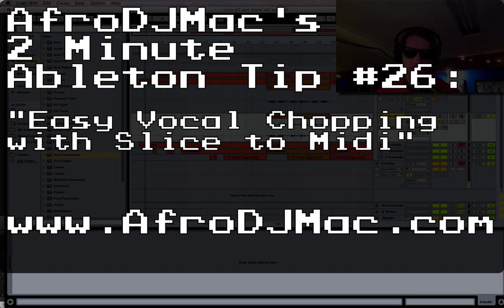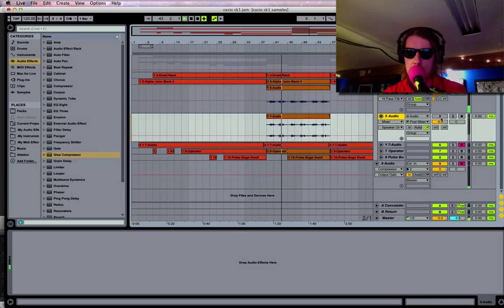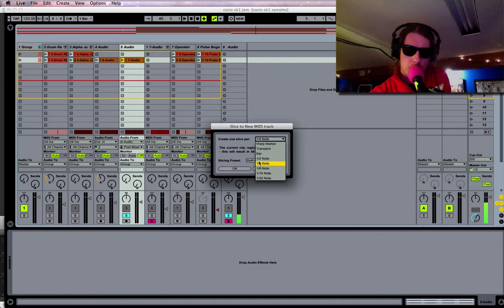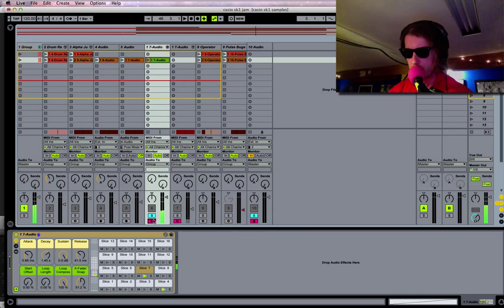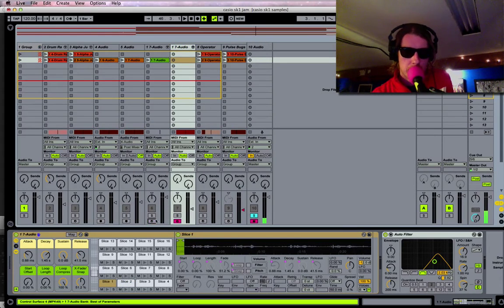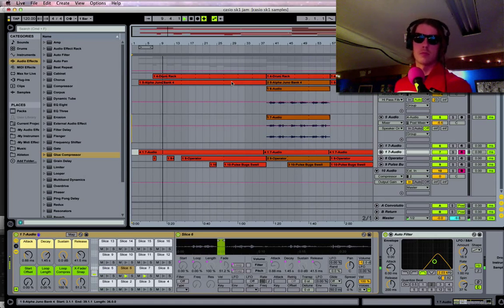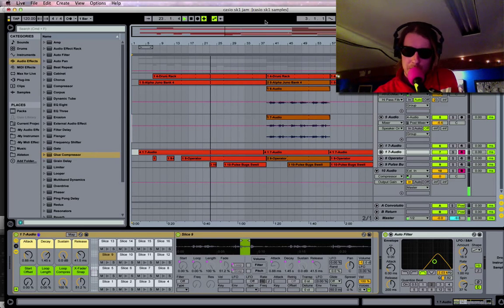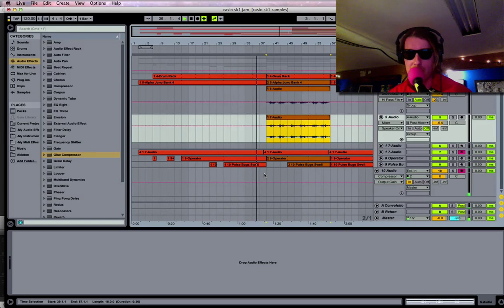Vocal Chopping in Ableton Live 9: Slice to Midi Tutorial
Ableton Live Slice to Midi is a great tool for chopping up vocal samples.  This how to video will show you how to do it.  Two Minute Ableton Live Tip #26.